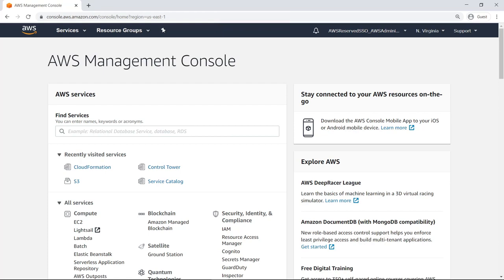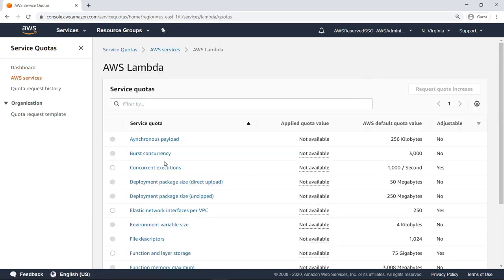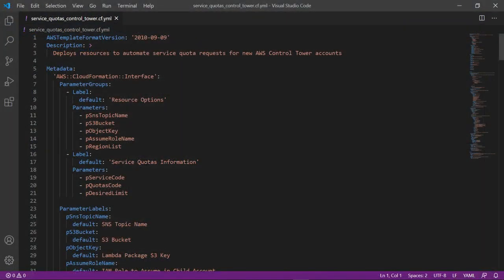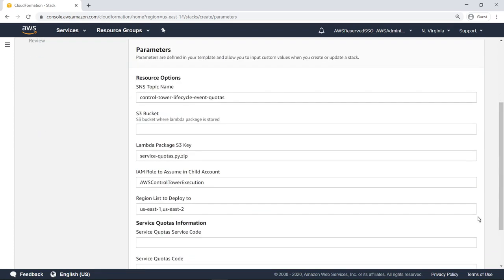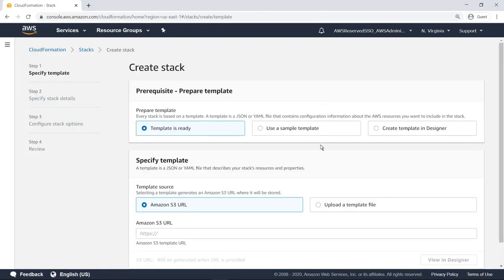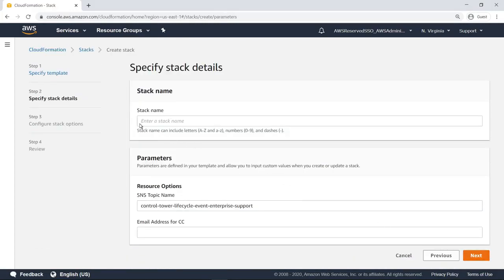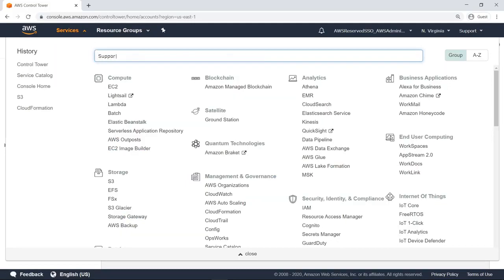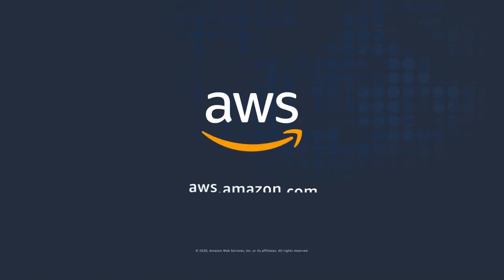Automate Service Limit Increases and Enterprise Support with Configuration AWS Control Tower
Automate Service Limit Increases and Enterprise Support with Configuration AWS Control Tower | AWS Cloud Operations - How to...